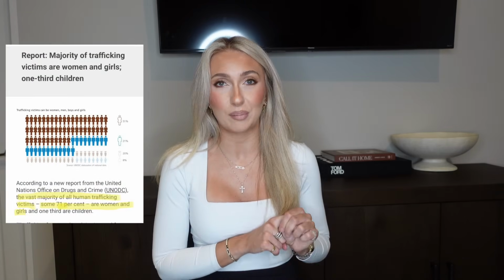TRAVEL SAFELY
3)THREAT ASSESMENT
- Crime website in Mexico

HOTEL SAFETY

-DOOR ALARM

-BUNDLE LOCK AND ALARM

TRAVEL EMERGENCY SAFETY KIT

-HIDDEN CAMERA FINDER

 AMAZON STOREFRONT
-All favorites are linked here!

★ Products Shown In This Video:

-Mini diamond tennis bracelet
-Retro Vintage Gold Watch
-Crossover wide Ring

- Here is a link to my Louis Vuitton watch band

-Camera I Use (standard lens)

||All views expressed are my own and do not  necessarily reflect my employer’s views.||